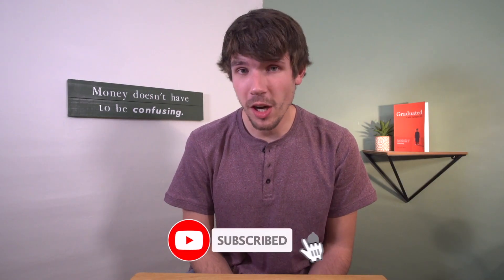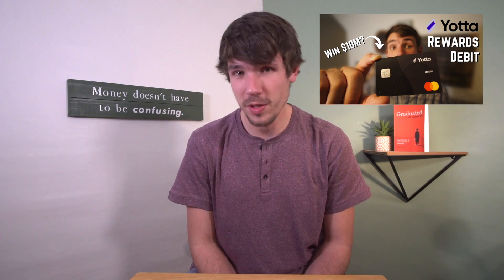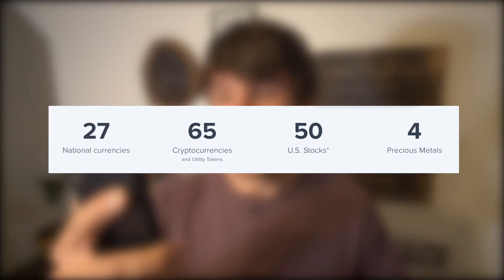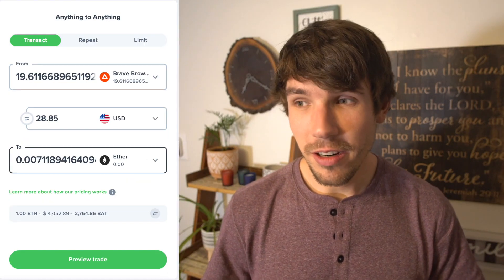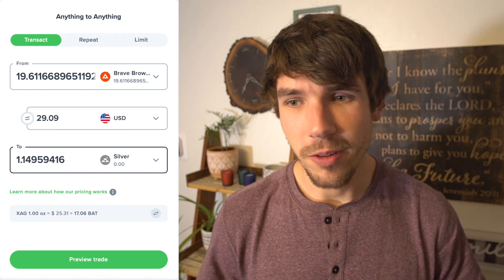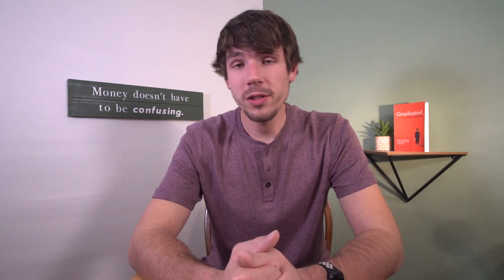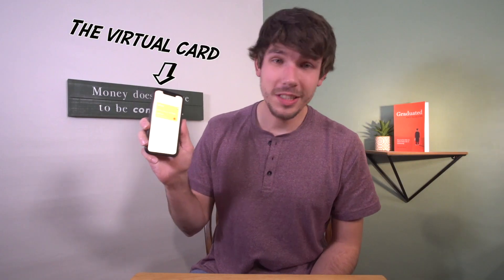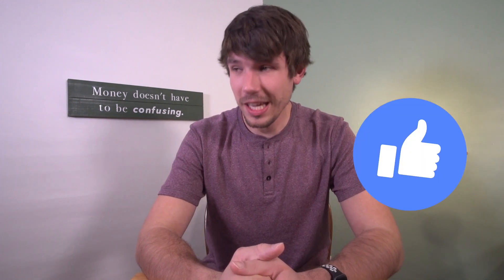Uphold CASHBACK Rewards Debit Card Review // Use ANY Currency and get 2% Back in Cryptocurrency!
UPDATE: It appears this card is no longer available from Uphold!

In this video, I'm going to break down the Uphold cashback debit card and the features and benefits it provides. It's unique and adds the ability to get cashback in cryptocurrency which is very cool!

⚡️ GET YOUR OWN UPHOLD CARD AND FREE $40 IN BITCOIN ⚡️
If you are interested in the card, you could get a free $40 in Bitcoin if you use my referral link to sign up then deposit and trade $250 by May 31, 2022.

The uphold debit card has a couple major benefits that many debit cards do not have.

First of all, the Uphold debit card can be used to make purchases in over 27 national currencies, 65 cryptocurrencies, and 4 precious metals. With uphold, you can purchase these currencies through your account, then use any currency to make a purchase anywhere Mastercard is accepted.

The second major feature is that with the Uphold debit card, you will receive cashback rewards in whatever currency you use. So for example, if you use USD to make a purchase, you'll receive 1% back in USD. Same with the Euro.

However, if you use cryptocurrency, you will receive 2% back in the crypto you used to make the purchase. If I use bitcoin to purchase chocolate milk, I'll receive 2% cashback in bitcoin! This is a pretty cool feature in my opinion.

Personally, I have BAT (basic attention token) through my use of the Brave Browser. Those basic attention tokens go straight into my Uphold account and I can use them with my Uphold debit card.

Overall, this is not a very feature rich debit card. But that's okay because it helps keep the whole experience fairly simple. One thing to keep in mind is the Uphold debit card costs $10 to get the physical card. But you can get the virtual card for free and hook it up to Google Pay or Apple Pay to use the card in physical stores.

Timestamps:
0:00 - Intro
0:45 - Using Brave Browser for Earning Crypto
1:08 - Basics of Uphold
1:38 - Uphold's Cashback Debit Card
2:20 - 1% on Purchases, 2% on Crypto
2:30 - Sponsor: Lights
2:40 - Cons of Uphold
3:25 - Cons of Uphold Debit Card
4:06 - Wrap up

What's one way to improve your finances today? Get started on a budget! There is so much freedom in a budget which makes me excited to teach about it. Financial education is the beginning of making your financial goals come to life. But action is what will actually make them happen. Congratulations on taking the first step!

If you need some extra help, I'm always available. I'm a financial coach trained by Ramsey Solutions to help people like you with controlling their money. My goal is to give you hope in your own situation. It's okay to need help. Set up a session with me on my website balefinancialcoaching.com.

//PNG TREE//
Facebook like button image was used with permission of PNGtree.com.